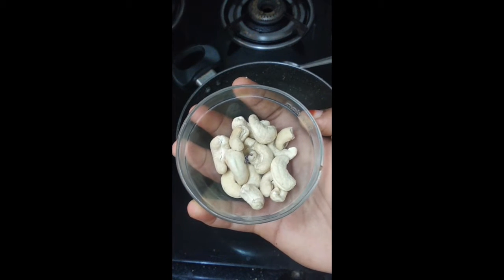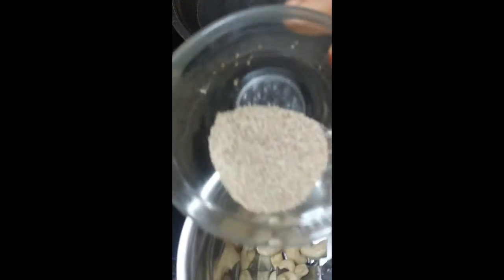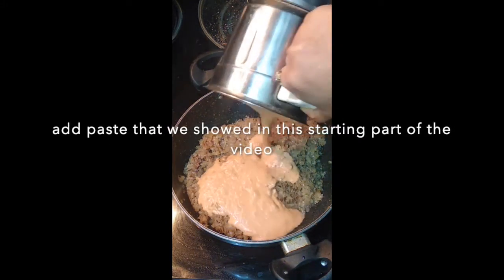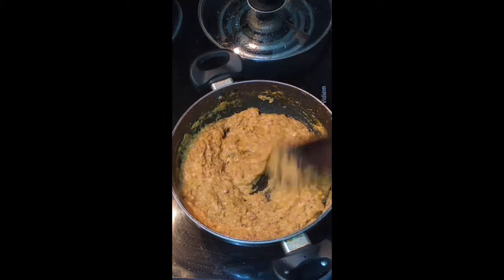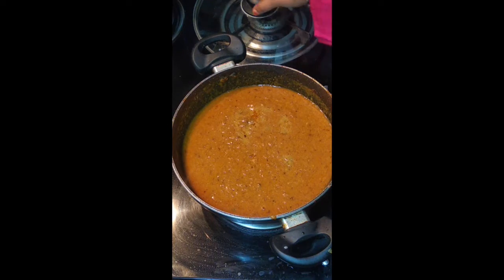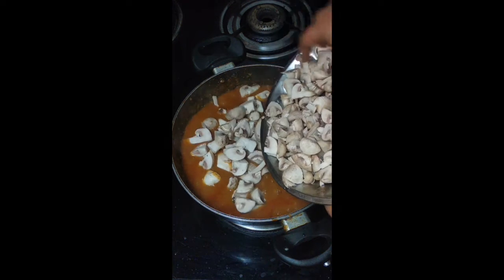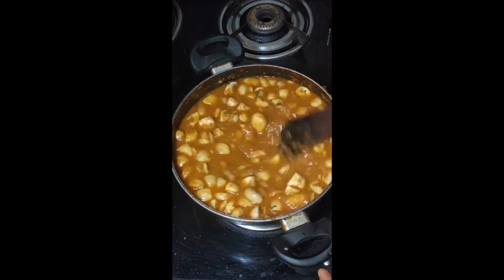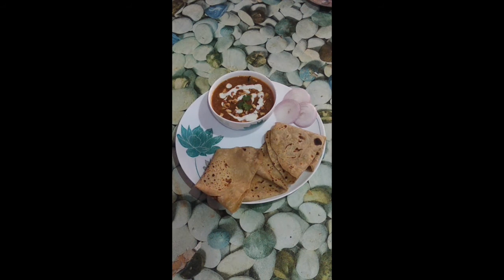Mushroom masala curry in telugu || hfm cooking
Hello all in this video i have made mushroom curry in a tasty way